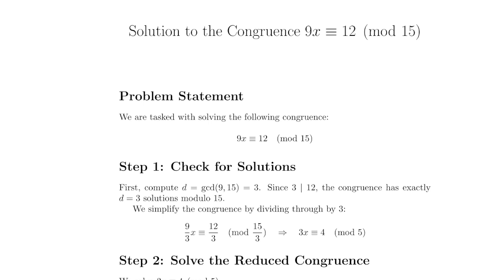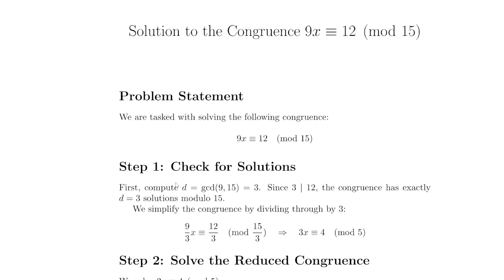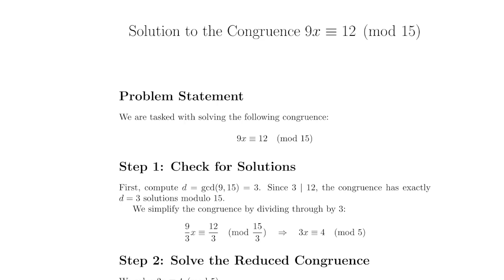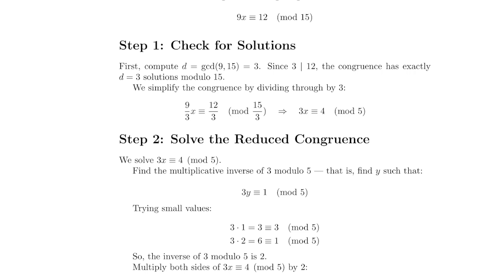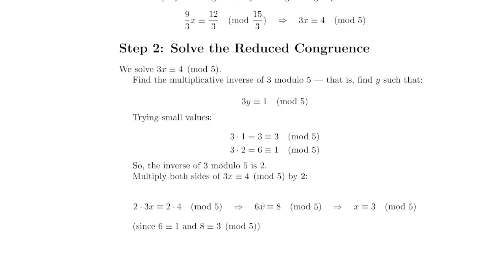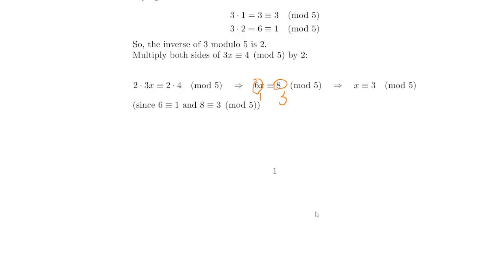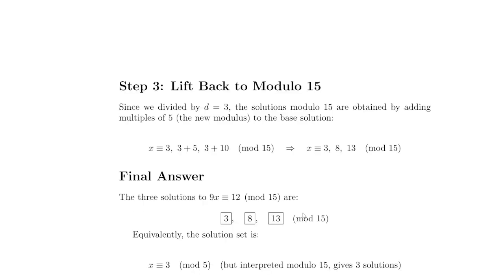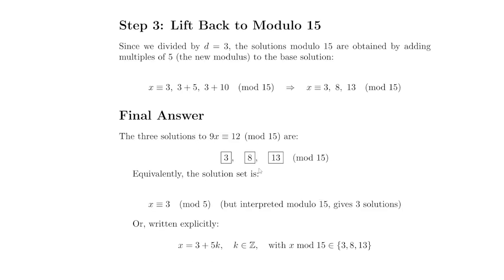Solving the Congruence 9x≡12(mod15) | Step-by-Step Solution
In this video, we solve the modular congruence 9x≡12(mod15) step-by-step!
We’ll walk through how to check for solutions, simplify the congruence, find the multiplicative inverse, and lift the solution back to modulo 15. By the end, you’ll know how to find all the solutions to this type of congruence.

📚 What You’ll Learn:

How to check if a modular equation has solutions

Simplifying congruences by dividing both sides

Finding the multiplicative inverse in modular arithmetic

Lifting solutions back to the original modulus